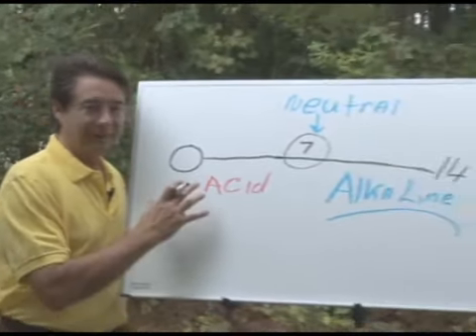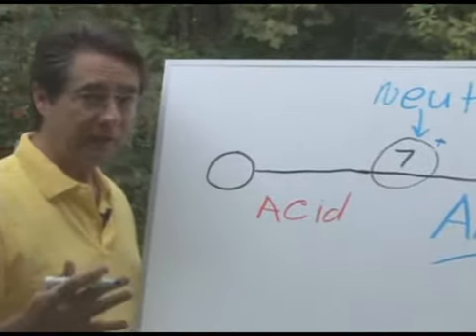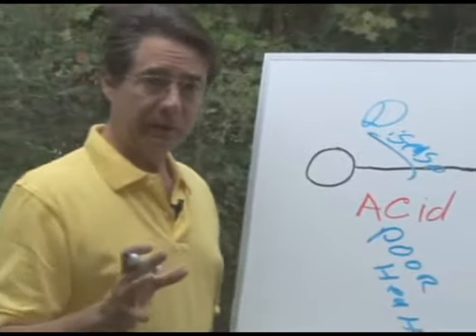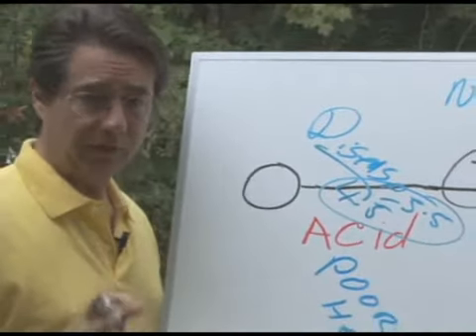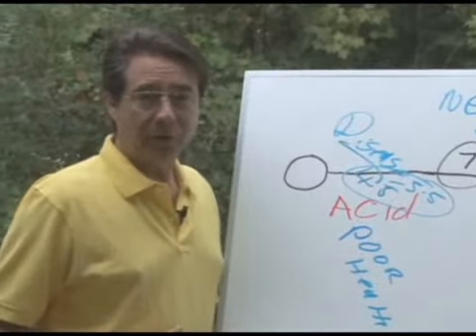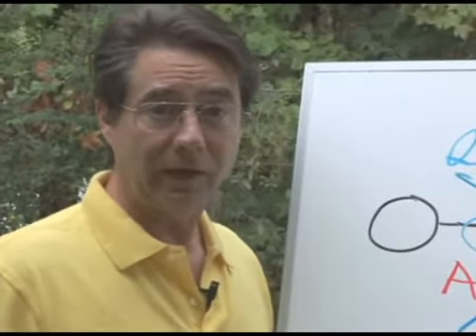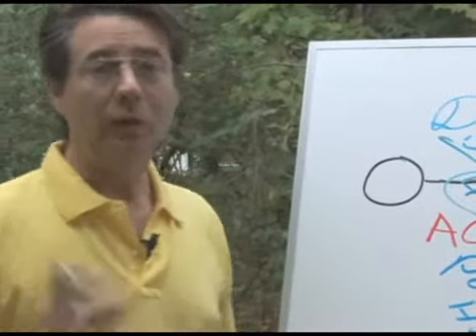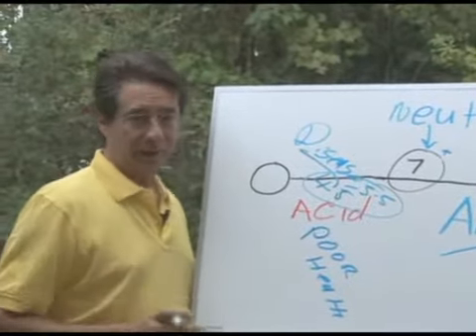The Herbalist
let get started and make some money on the knowledge you just discover!
because knowledge is power right?
wrong!!
it what u do with that knowledge will give you leverage and power!
but remember people doesn't care what you know
until they know that you care!